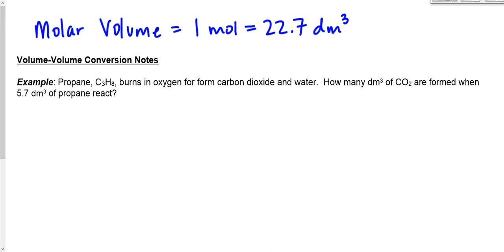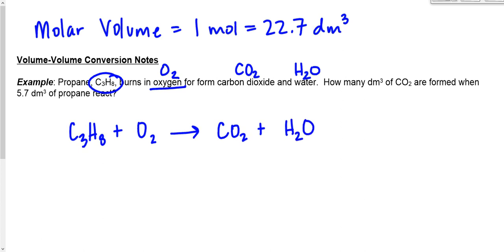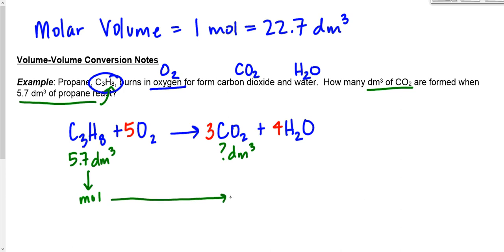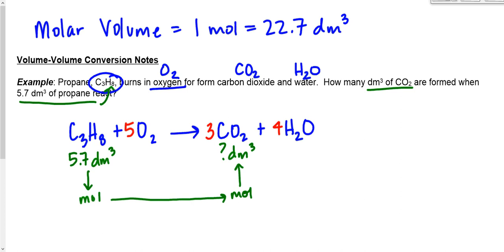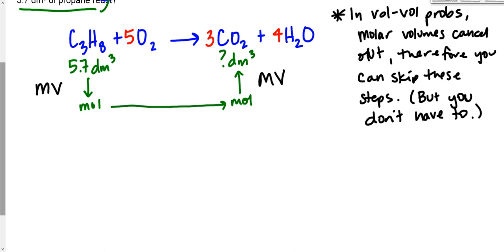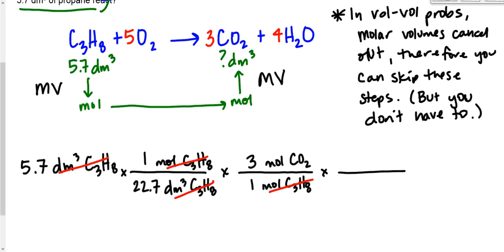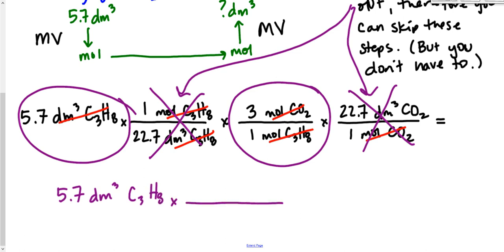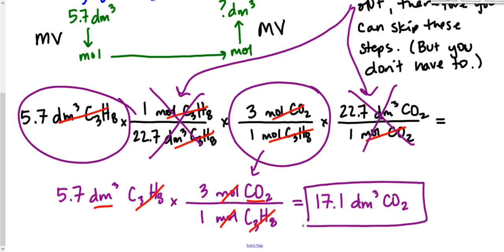Volume-Volume Stoichiometry Problems